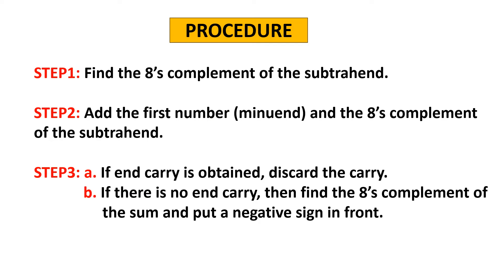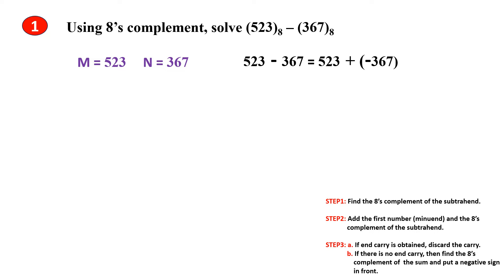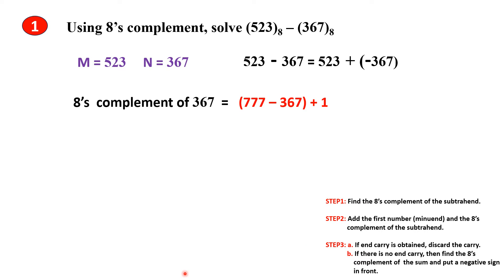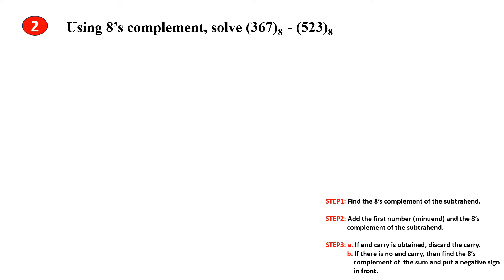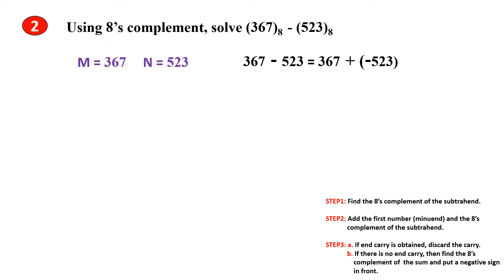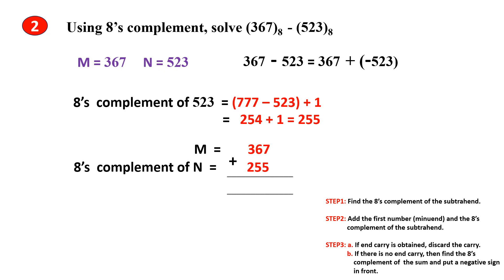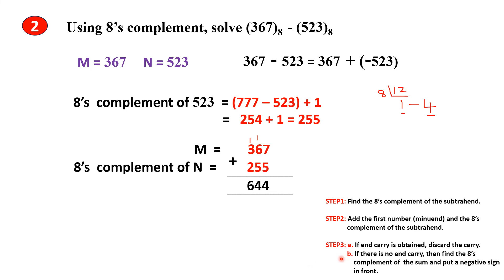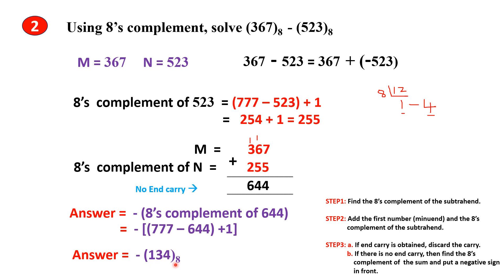OCTAL SUBTRACTION USING 8'S COMPLEMENT | DIGITAL ELECTRONICS | DIGITAL LOGIC DESIGN | NUMBER SYSTEM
THIS VIDEO EXPLAINS ABOUT OCTAL SUBTRACTION USING 8'S COMPLEMENT. IT IS USEFUL FOR ELECTRONICS AND COMPUTER ENGINEERING BE, BCA, MCA, BSc, MSc COMPUTER SCIENCE STUDENTS.